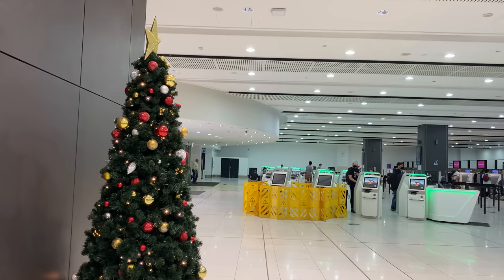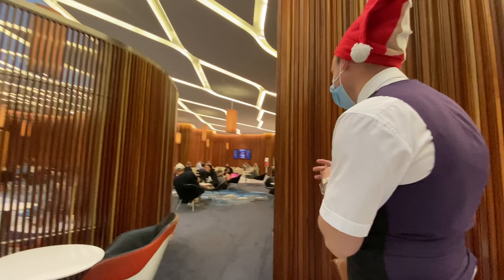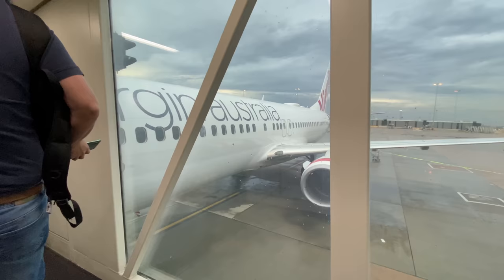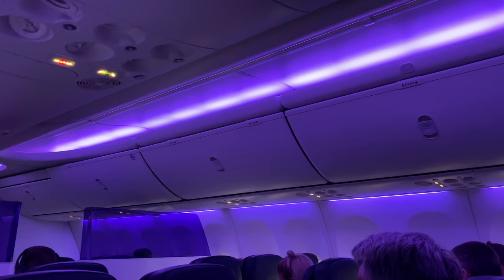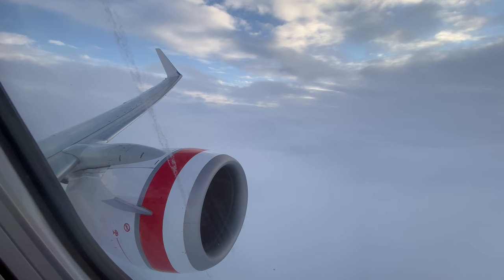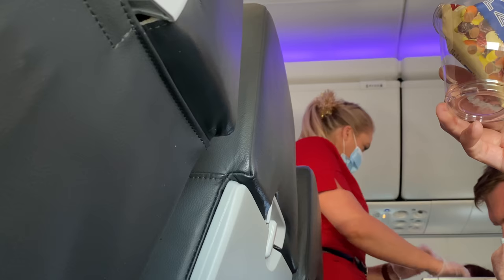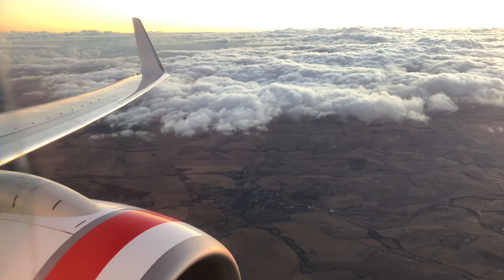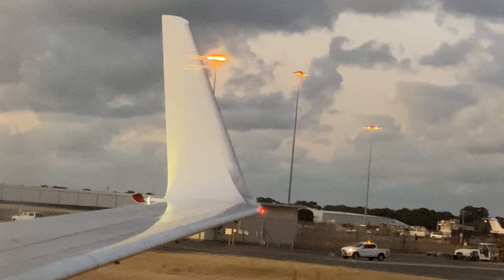Fantastic VIRGIN Australia 737 ECONOMY Class: VA243 Melbourne to Adelaide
G’DAY OWFsquad and welcome to my 35th and final flight in 2020! On 21st December, I flew Virgin Australia from Melbourne to Adelaide. Flying has changed a lot thanks to the pandemic. In this video, you will see how.

YouTube is making it very hard for new YouTubers to grow and gain exposure. And I’m here to help! Fill in your details in the Google spreadsheet and your shout out is on me!

Shout out this week goes to: Adrian Mortion (trip reports)

What you'll see in this clip:
- Melbourne Airport overview
- Check in
- Virgin Australia ‘The Club’ lounge tour
- Boarding
- Seat features
- Take-off and landing clip
- Meal service

Some useful information:
Airline: Virgin Australia (VA)
Flight number: VA243
Aircraft type: Boeing 737-800
Aircraft registration number: VH-YFZ
Origin: Adelaide Airport (ADL / YPAD) Melbourne Tullamarine Airport (MEL / YMML)
Destination: Adelaide Airport (ADL / YPAD)
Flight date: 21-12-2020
Meal: snacks
Seat: 6A
Flight duration: 1 hour

Future flight reviews include:
- REX B737-800 Melbourne to Sydney (business class)